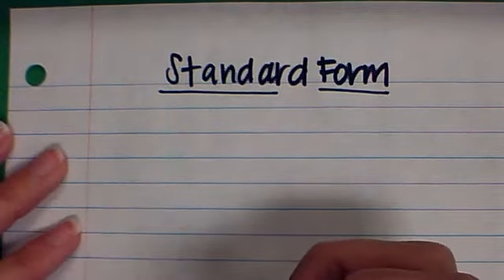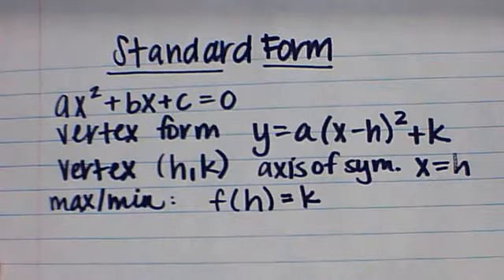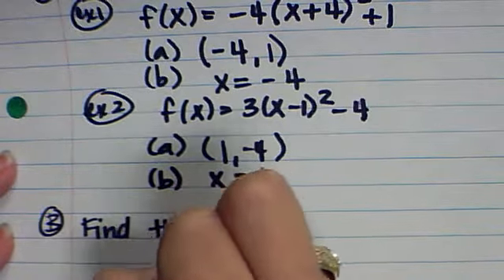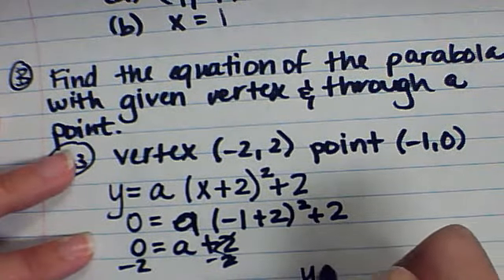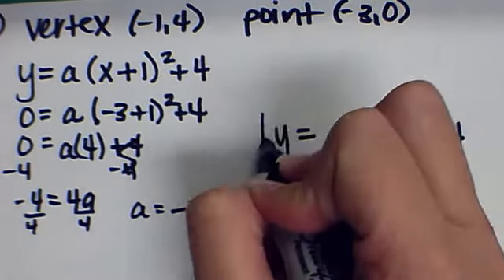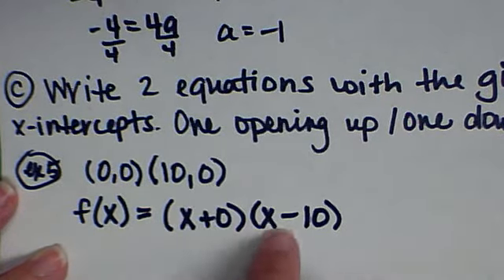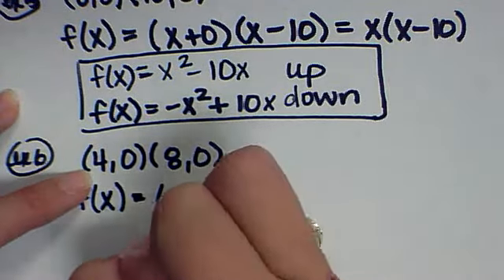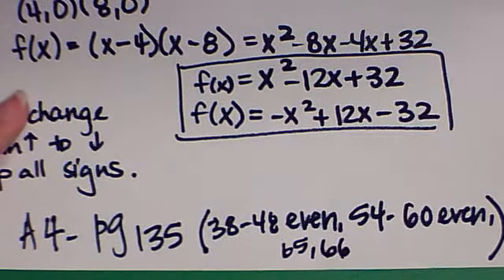Quadratics - Standard/Vertex Form